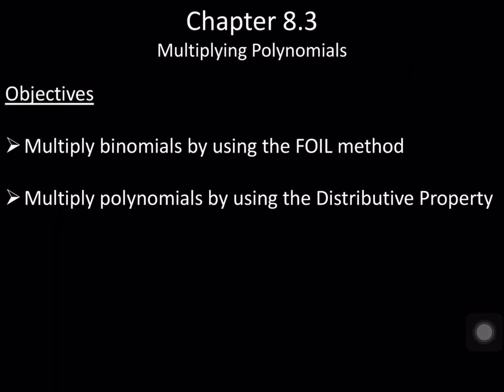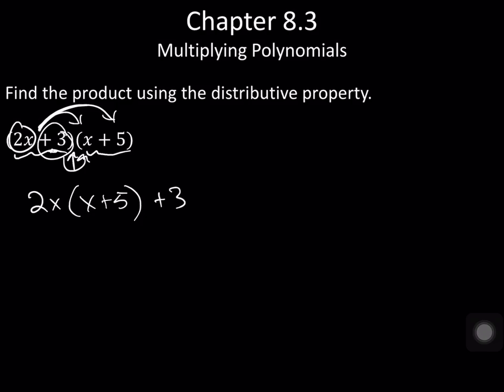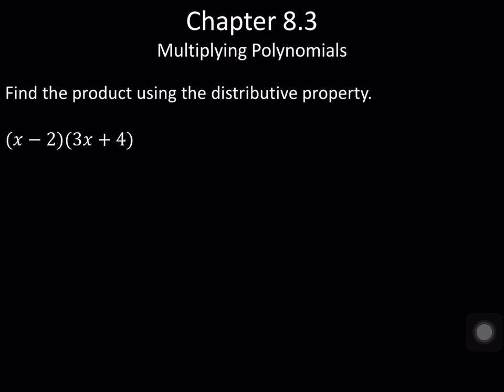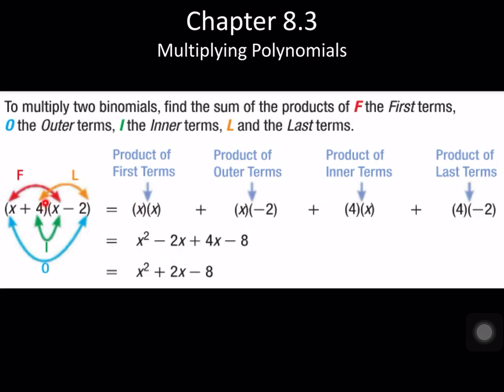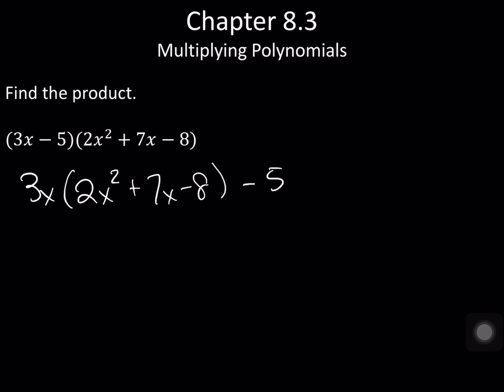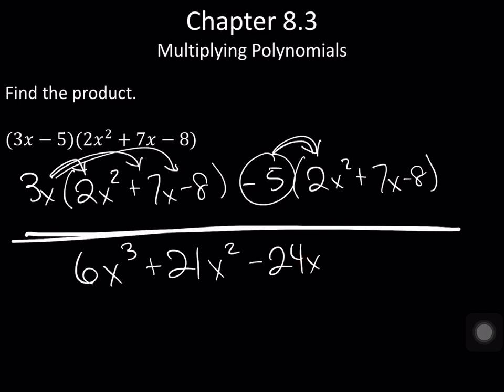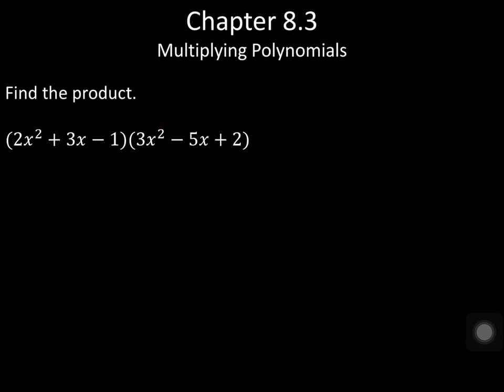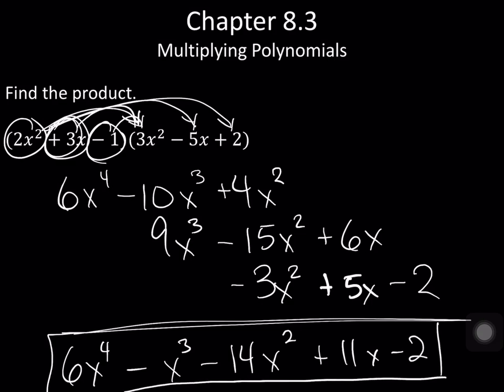Algebra 1, Chapter 8-3